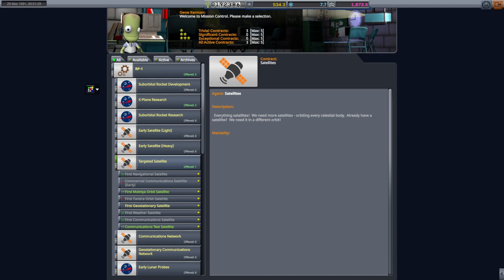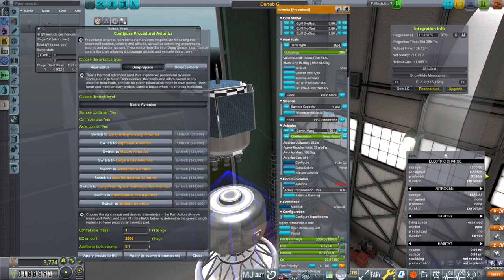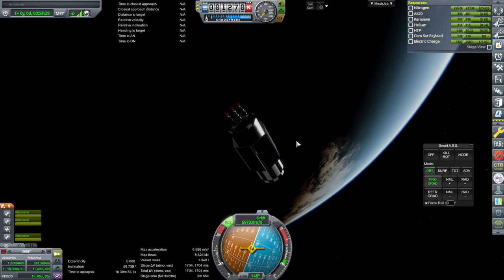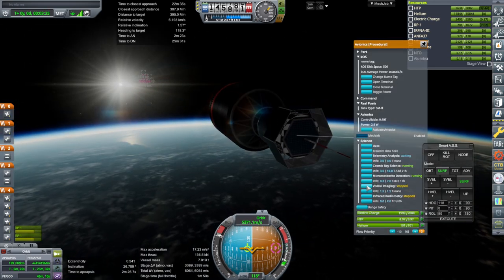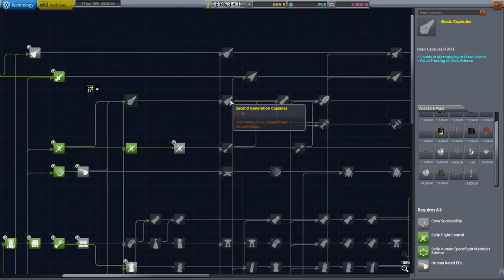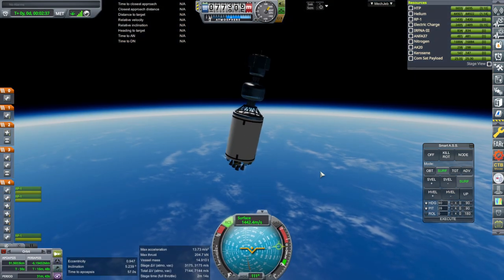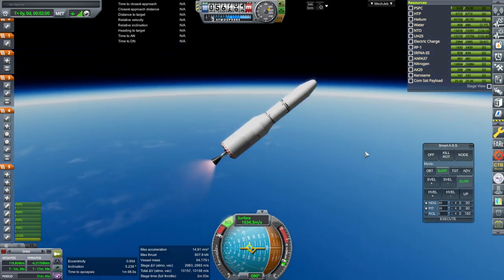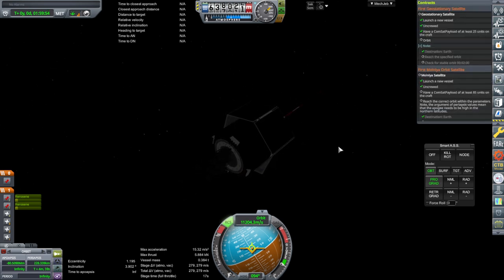RP-1 Career in KSP 1.12 - European Space Agency 26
I handle the final lunar impactor contract so we can complete the Early Lunar Probes program and then attempt to launch a geostationary satellite. Modlist